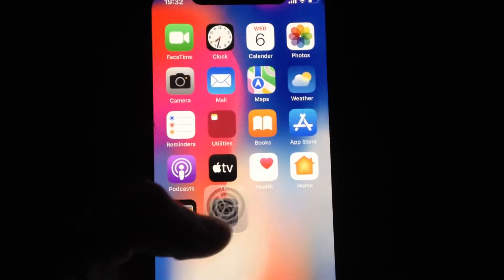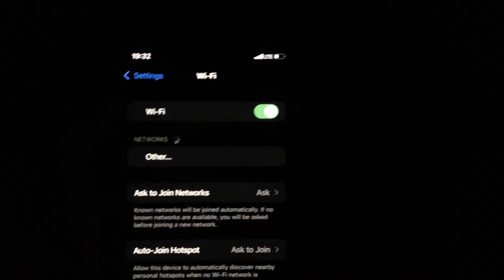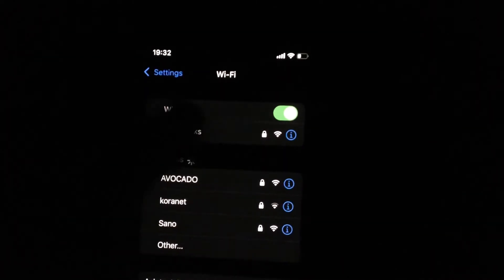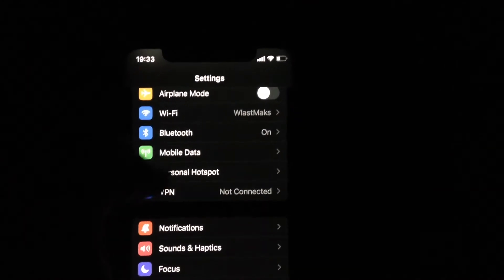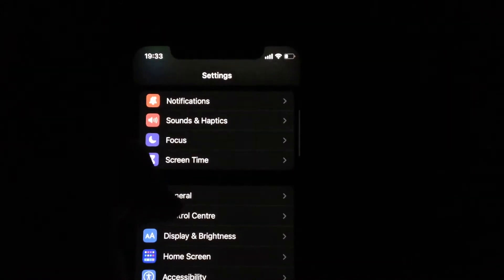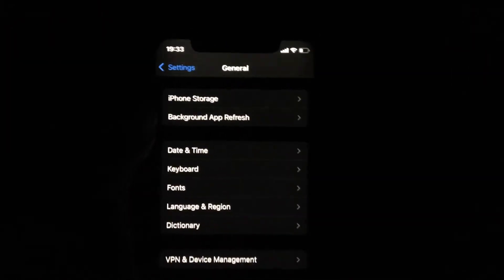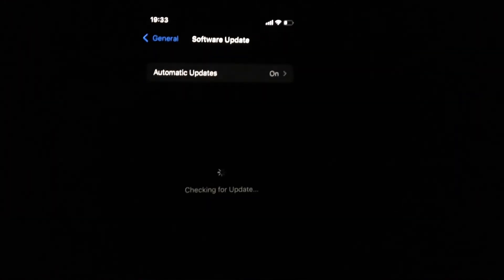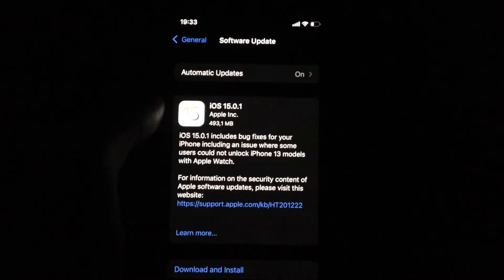WiFi Not Connecting On iPhone Fix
If you don’t know WiFi Not Connecting On iPhone Fix, this video is for you.